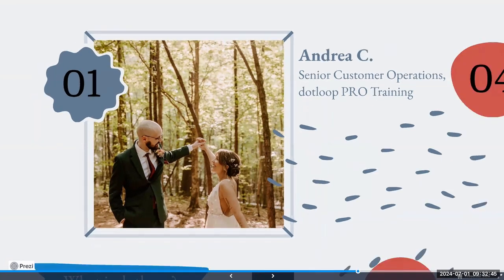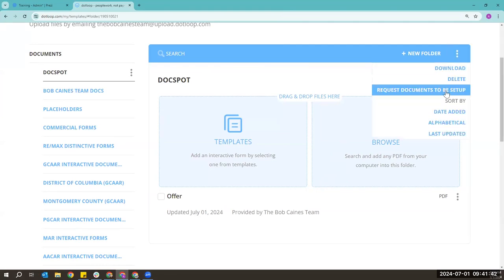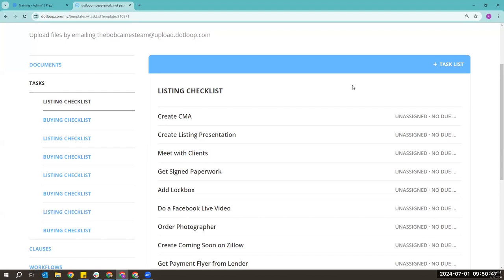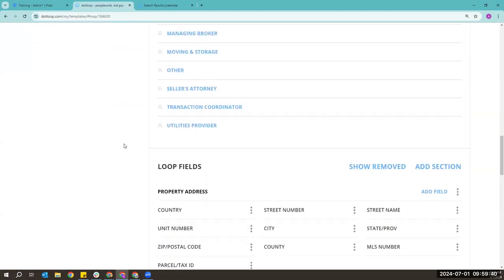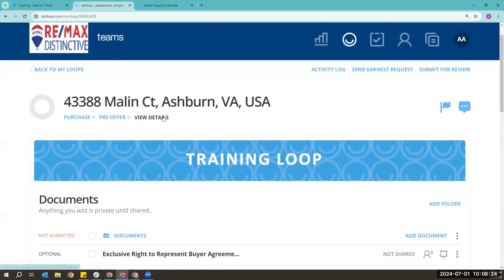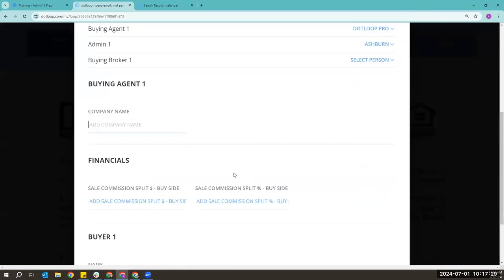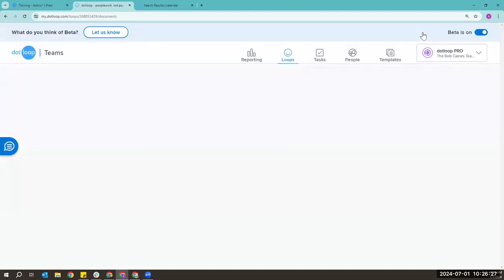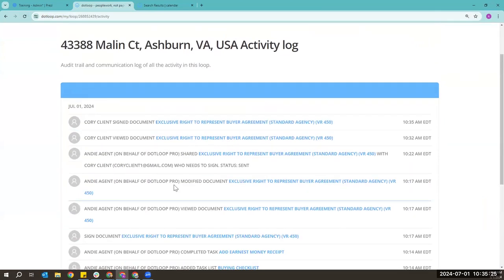Dotloop Team Admin Training